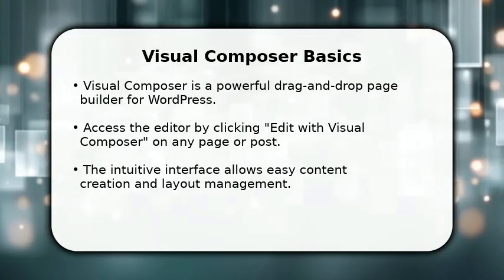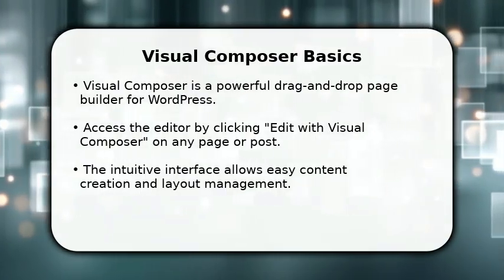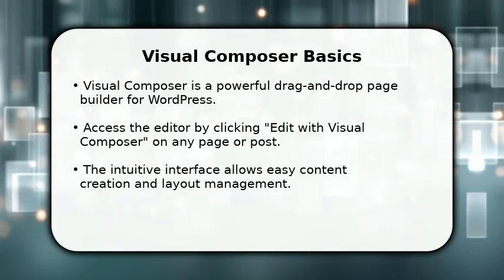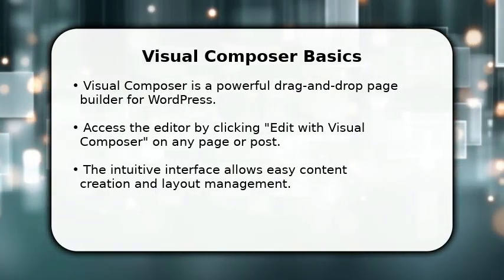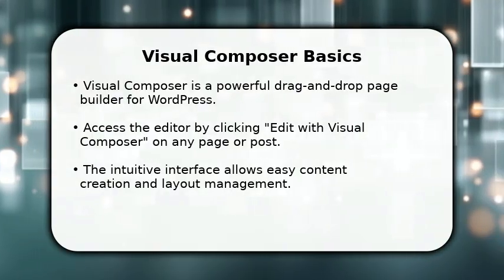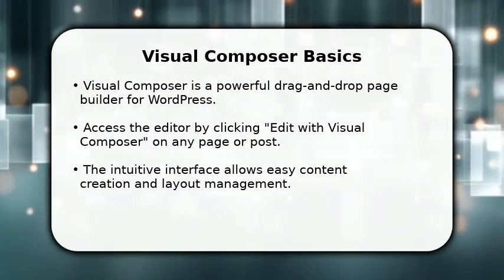How to Use Visual Composer in WordPress (Updated)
In this updated tutorial, we'll show you how to use Visual Composer in WordPress to create stunning layouts and designs for your website. With Visual Composer, you can easily drag and drop elements, add custom widgets, and customize the layout of your pages without any coding knowledge. Whether you're a beginner or an experienced web developer, this video will guide you through the process of using Visual Composer to take your WordPress site to the next level.